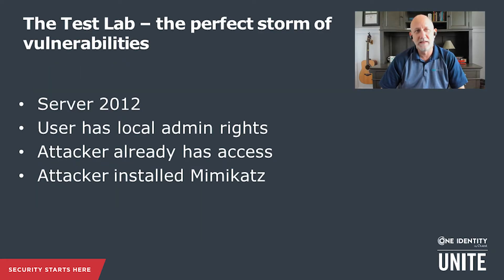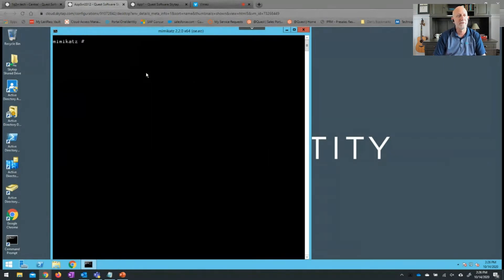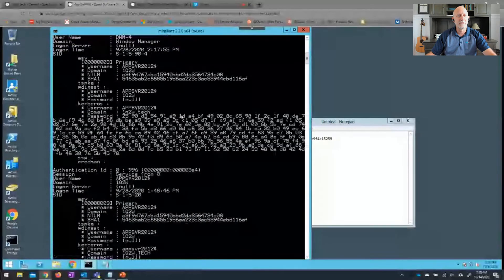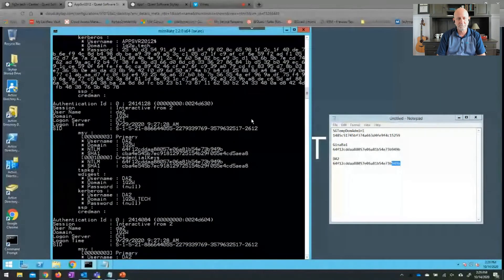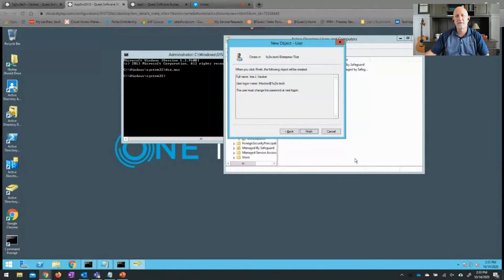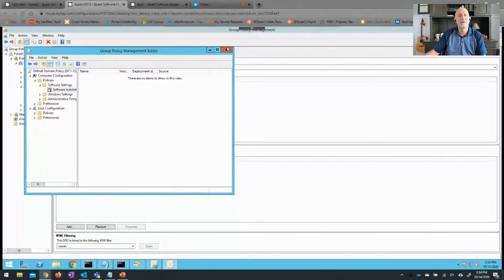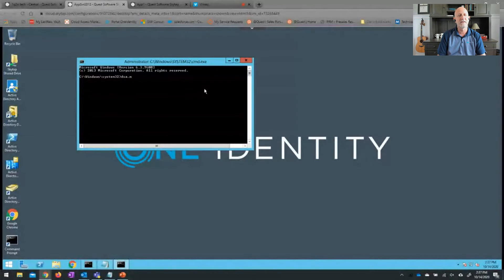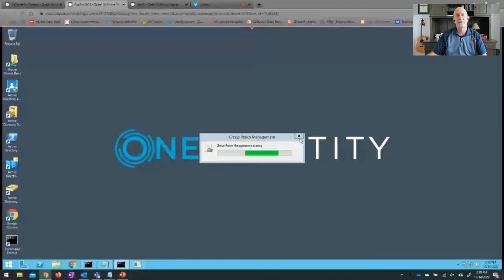Just-in-time provisioning of Active Directory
Active Directory is easily the most widely used directory, with statistics stating that over 90% of organizations using it for access management. For this reason, it’s a given that attackers are after Active Directory. It touches nearly everything and once it is controlled by an attacker then they can take, destroy, or ransom anything. Active Directory breaches are usually accomplished by breaking in then elevating privilege to an admin level. The phrase “get the DA” (Domain Admin) is common in the attacker community. Active Roles is specially designed to remove the need for wide-spread permissions in Active Directory and Safeguard is designed to store privileged credentials. When they work together, layers of security are multiplied. Join Dan Conrad as he demonstrates Active Roles Just-In-Time Provisioning with Safeguard which allows privileges to be assigned only at the time of a credential check-out and removed at check-in.